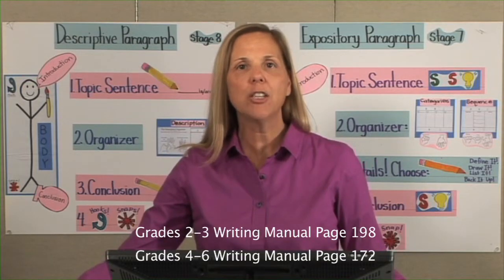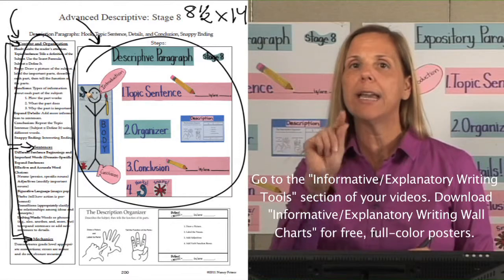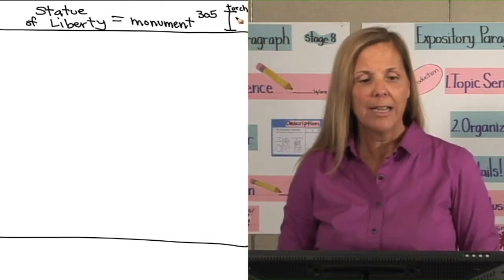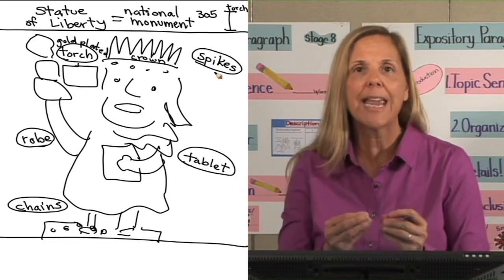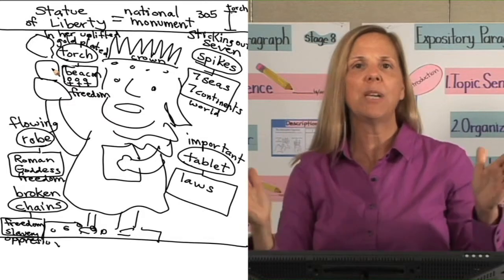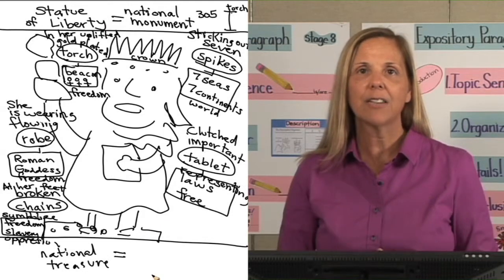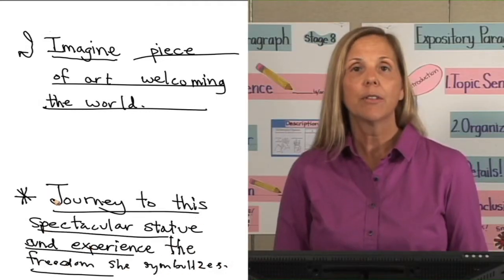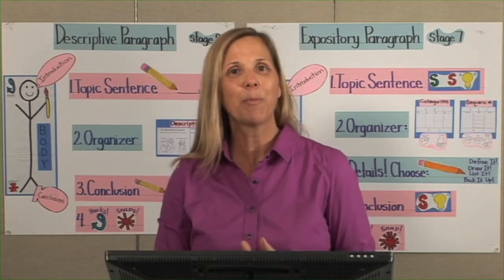Grades 2-3 and 4-6 Writing Informative/Explanatory Stage 8 (Description)